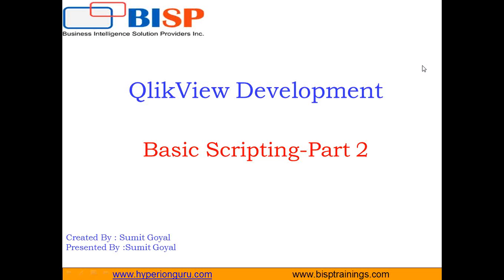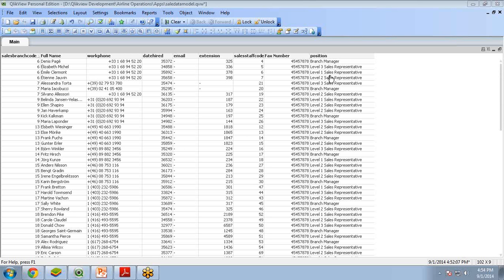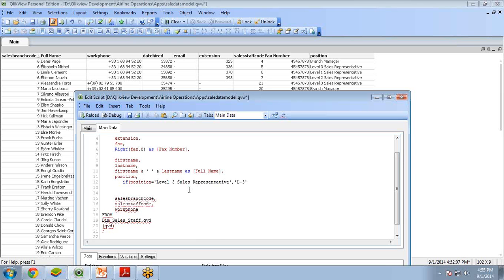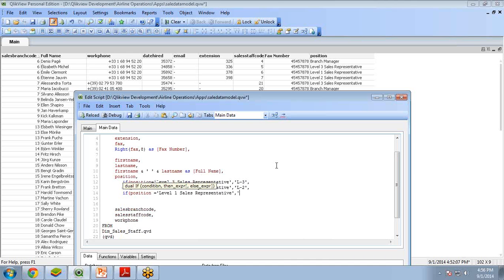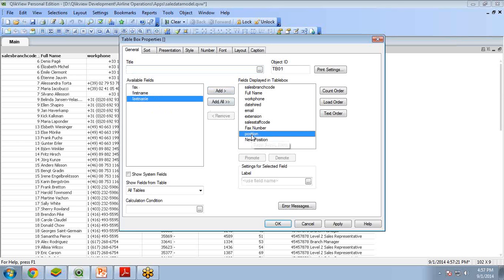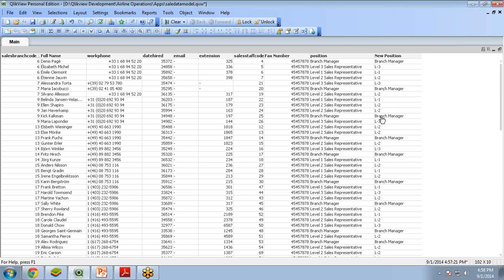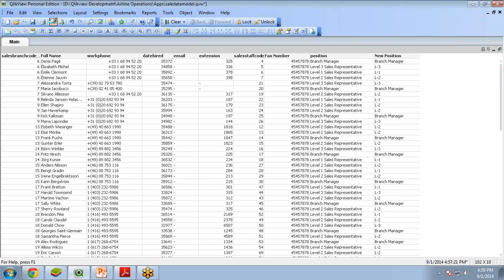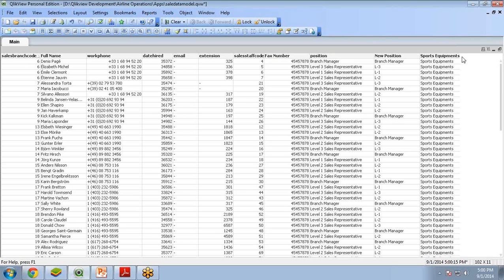Qlikview Basic Scripting Part 2